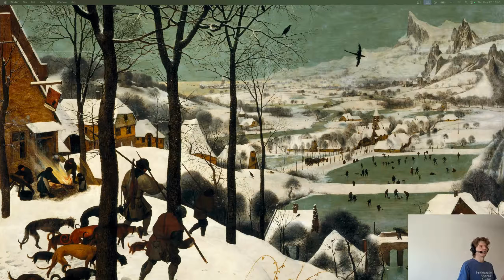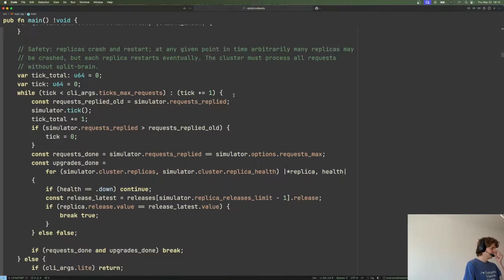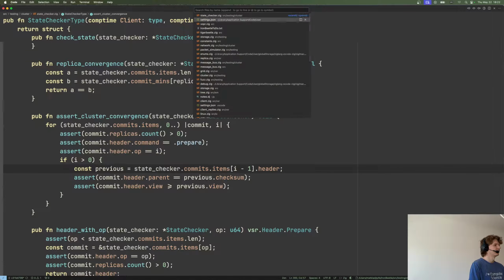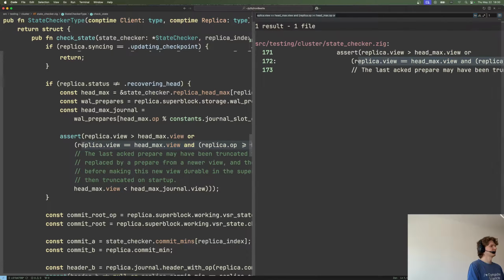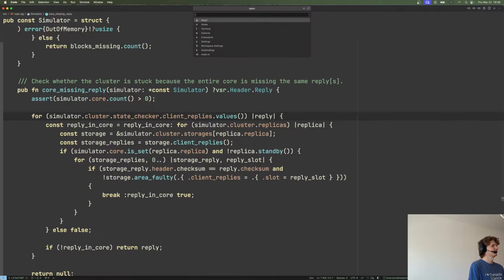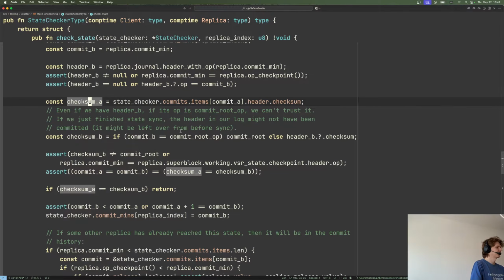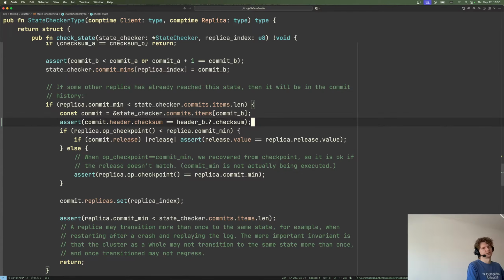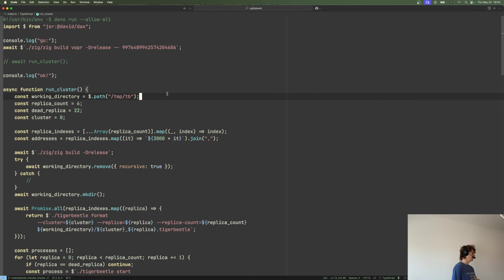Episode 070: State Checkers